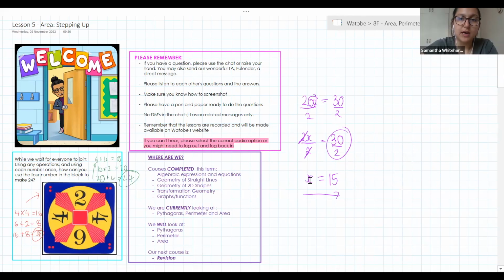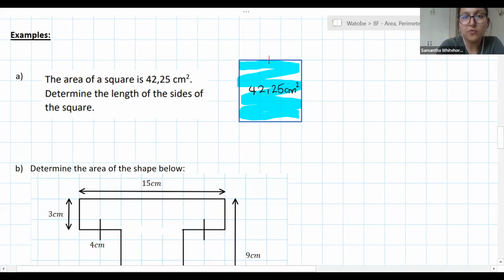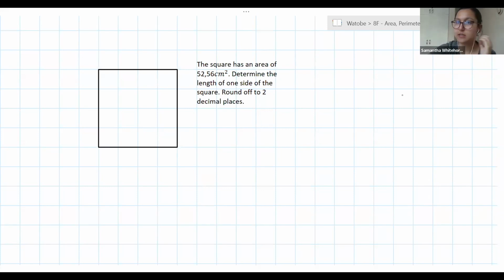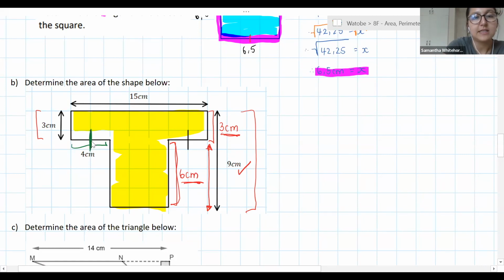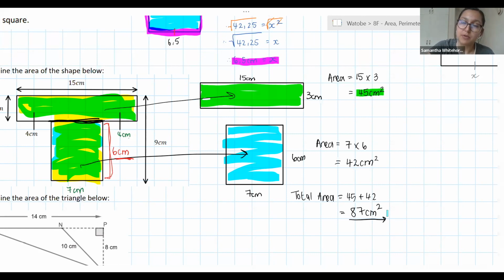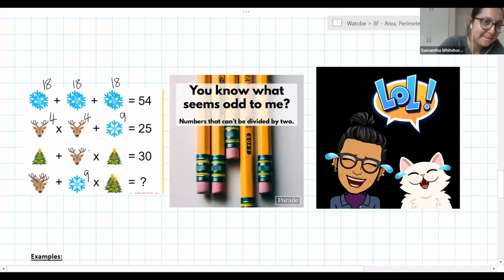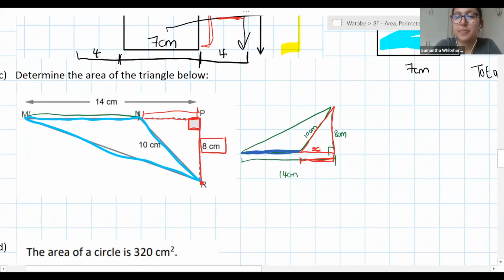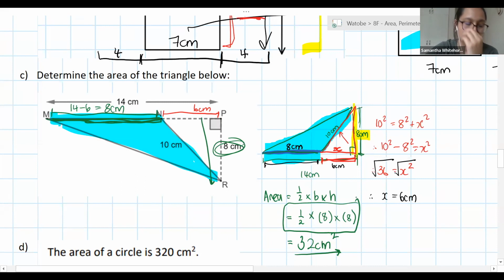Grade 8 - Area and Perimeter incl Pythagoras Foundation (area - stepping up)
Grade 8 | area | perimeter | pythagoras | square | rectangle | triangle | circle |